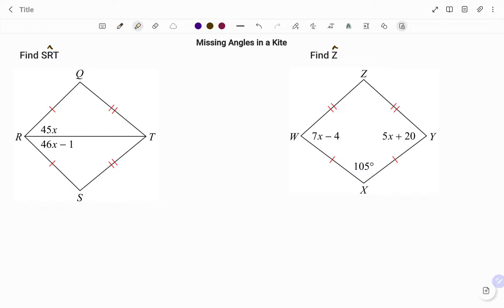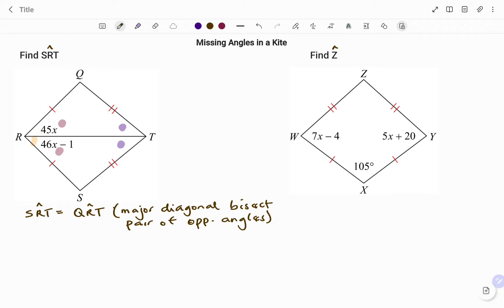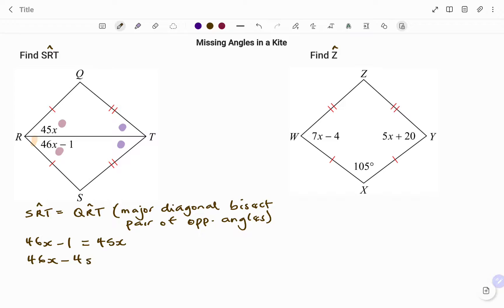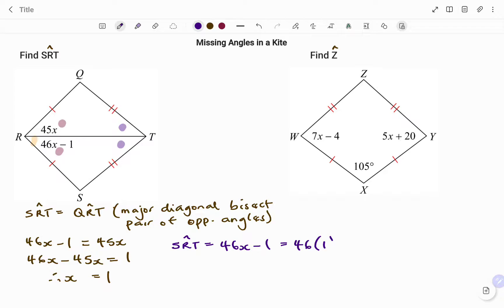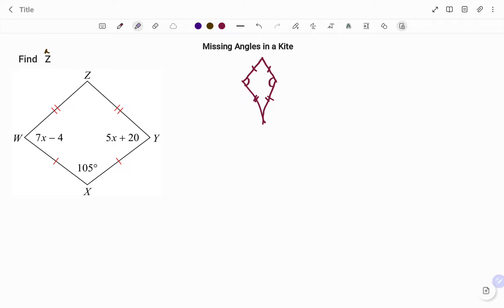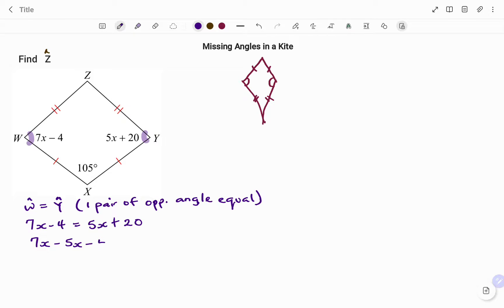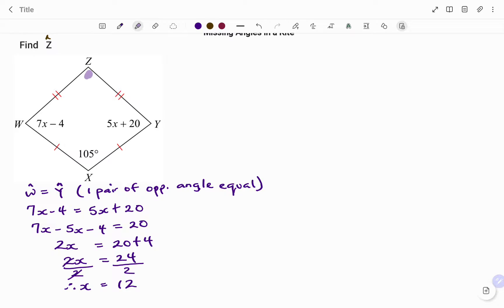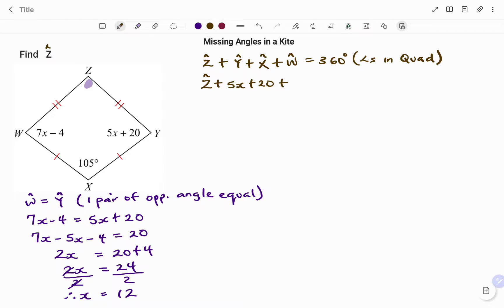How to Find the Missing Angles in a Kite | Properties of a Kite | Geometry | Example 4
This video teaches you how to find the missing angles in a Kite by applying the basic properties of a kite.

Skills needed: Geometry, 2D shapes Properties of a Kite
 • A kite is symmetrical in terms of its angles.
• The two diagonals of a kite bisect each other at 90 degrees.
 • The longer diagonal of a kite bisects the other diagonal. • One pair of opposite angles is equal